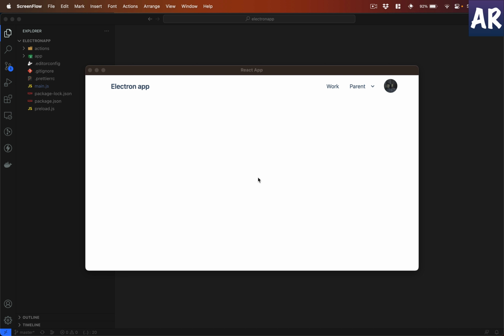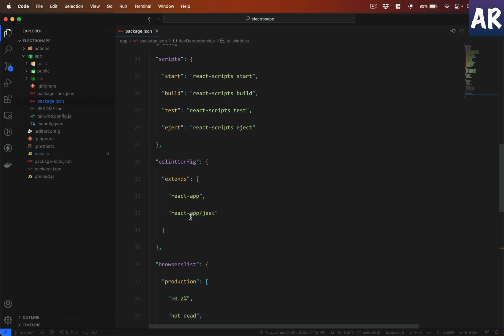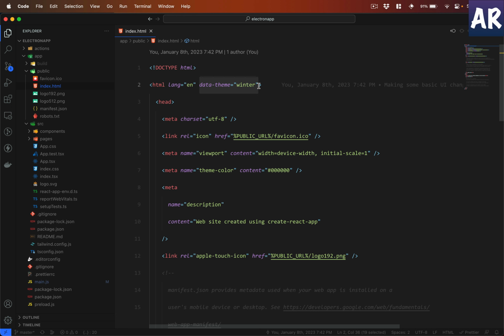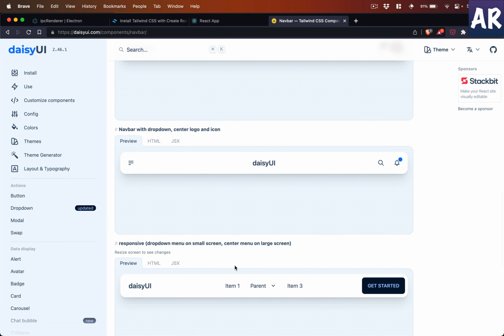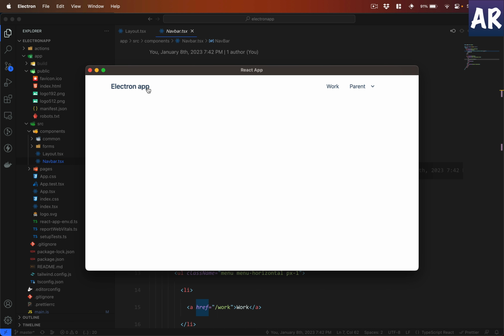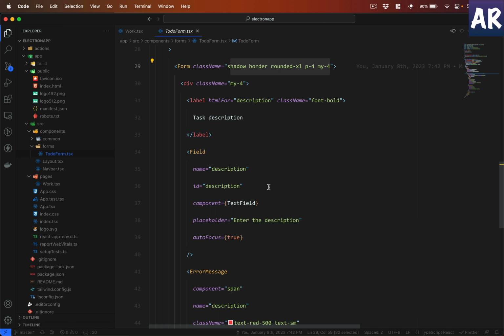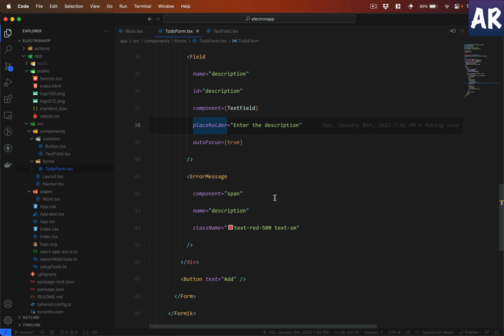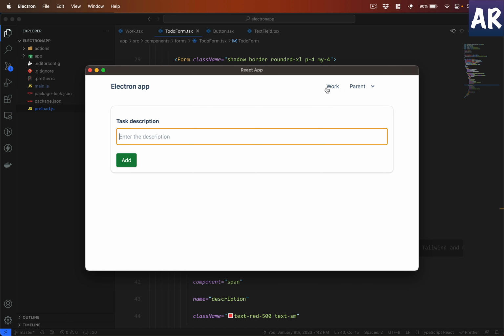06 - Tailwind UI to improve the interface of our Electronjs desktop app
Our desktop app's UI is looking very bad. So, in this video, we are going to install Tailwind CSS and a UI library called Daisy UI to improve the look and feel of our app.